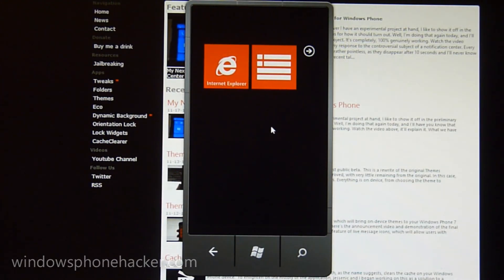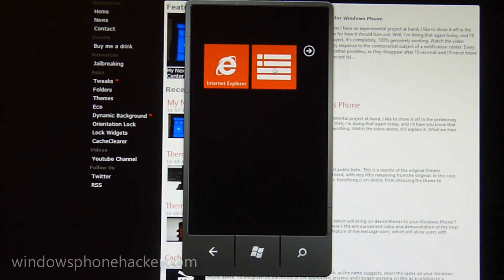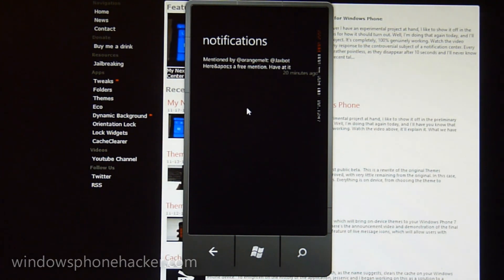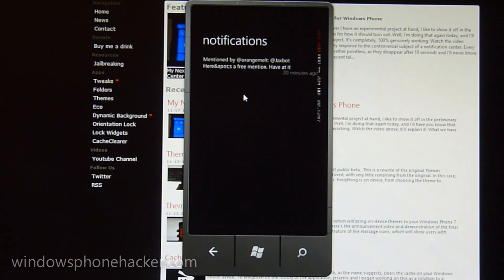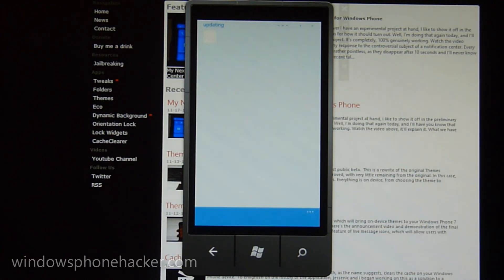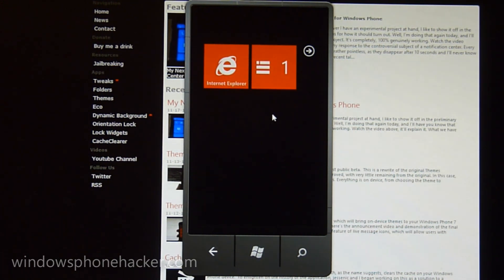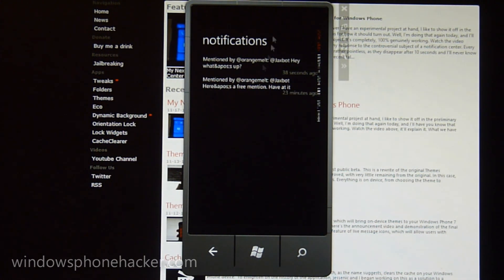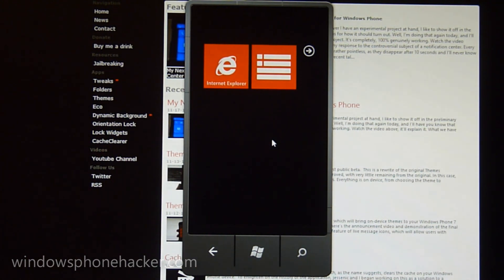Demonstration: Notification Center Beta for Windows Phone